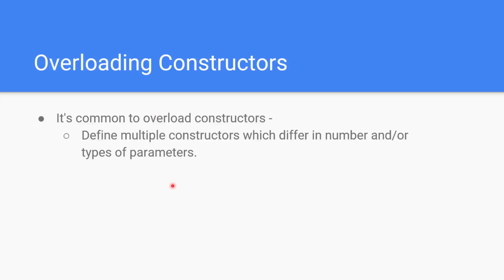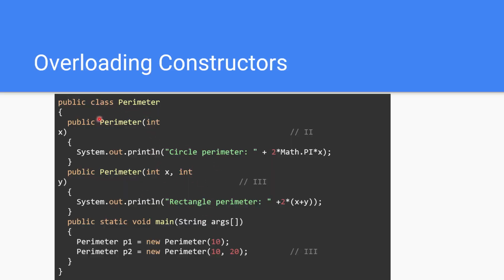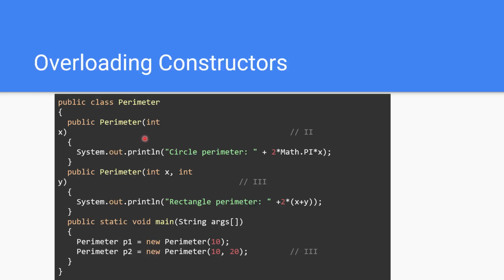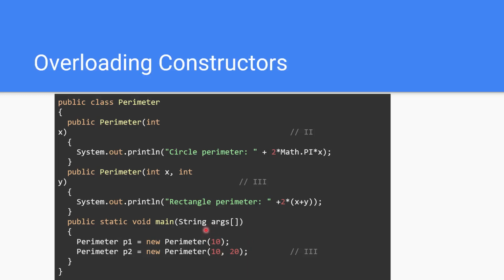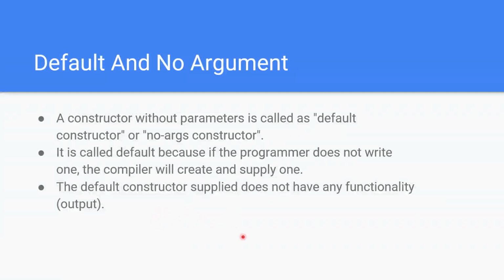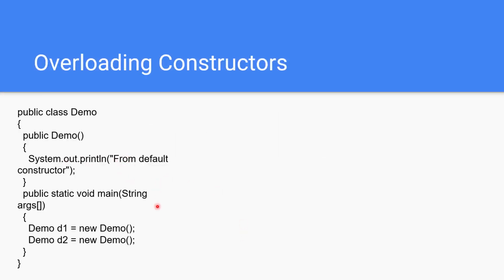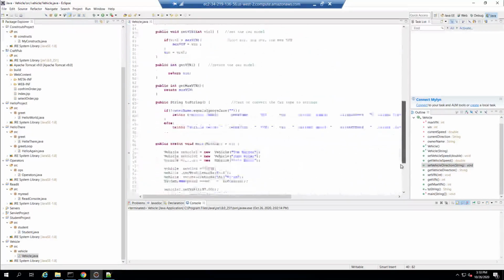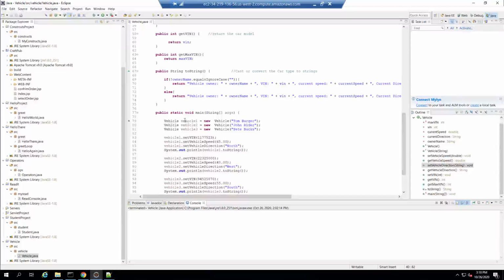Java for Beginners: Session 7.3 - Overloading Constructors